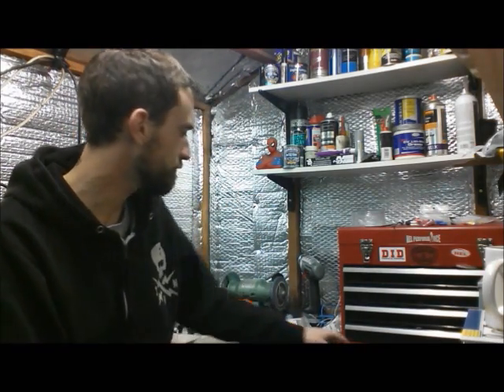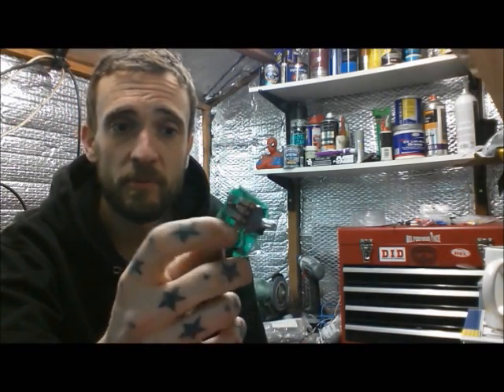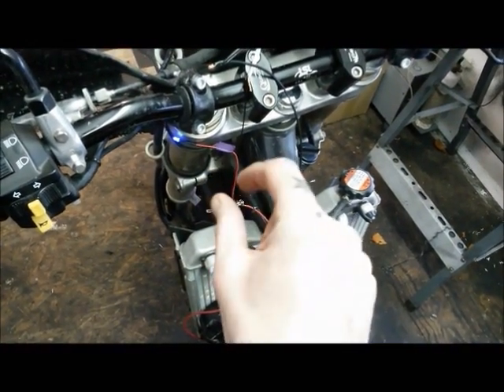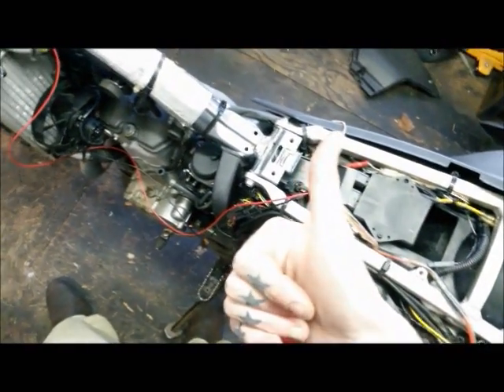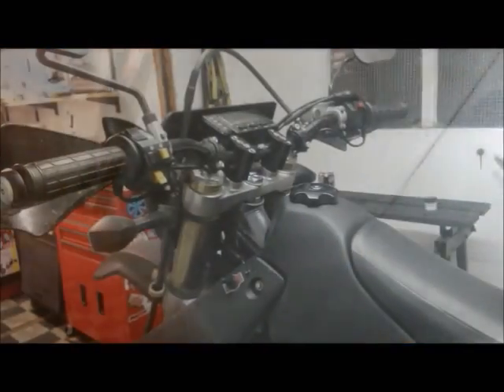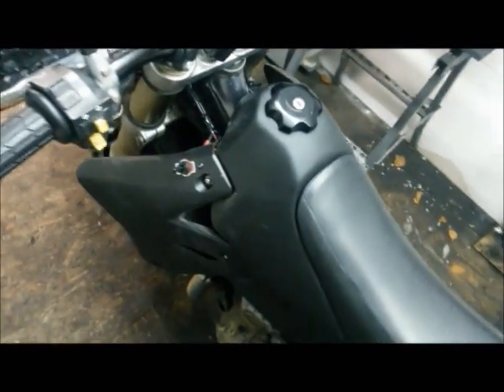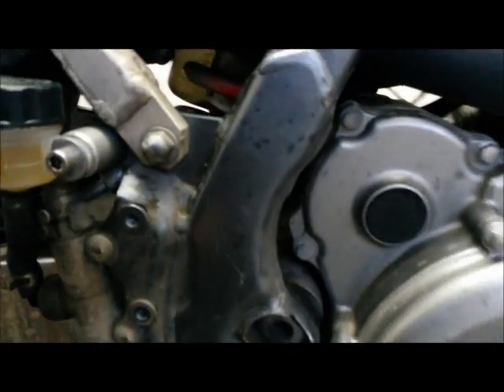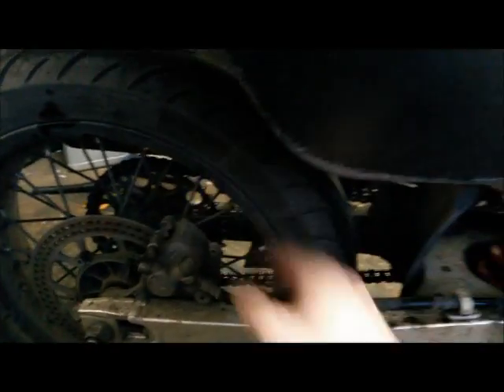DRZ400 SM GHETTO FIX HEATED GRIPS AND REAR BRAKE